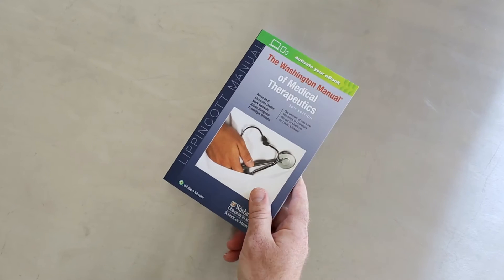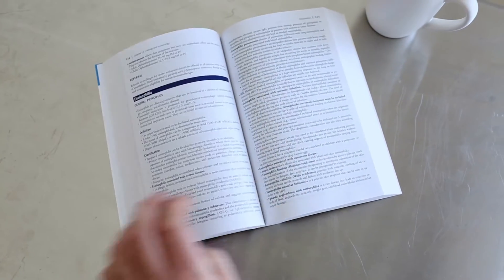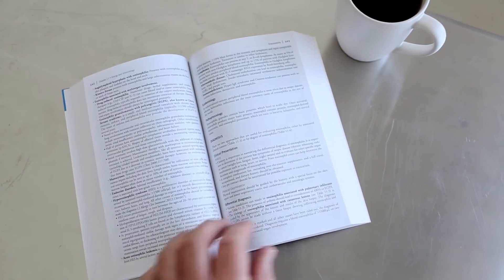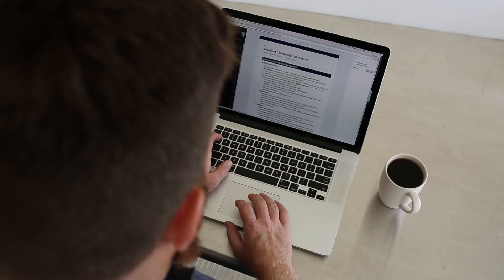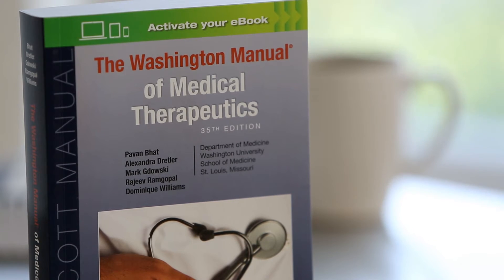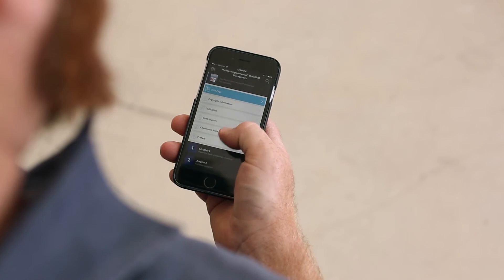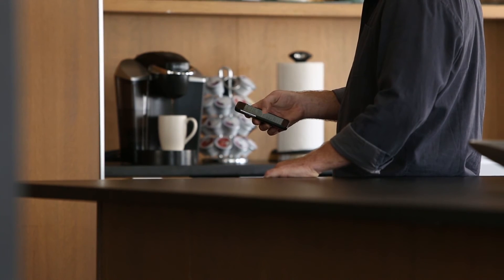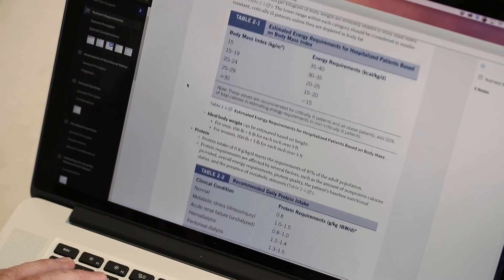FROM THE EDITORS OF THE WASHINGTON MANUAL® - VALUABLE ADVICE FOR STUDENTS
Before they were chief residents, they were residents and interns. And before that, they were medical students! Watch and listen to the Chief Residents behind the famed Washington Manual® as they provide medical students tips on how to use the Manual to support their learning before and during their clinical rotations.

Medical students can use the manual, as well as its new mobile app companion, to learn how to do step-by-step patient work ups, review treatments and testing options, and understand common and rare conditions.